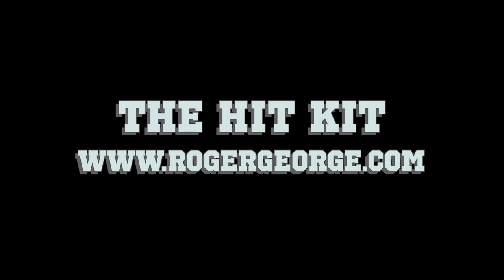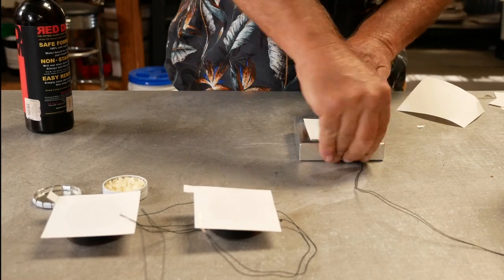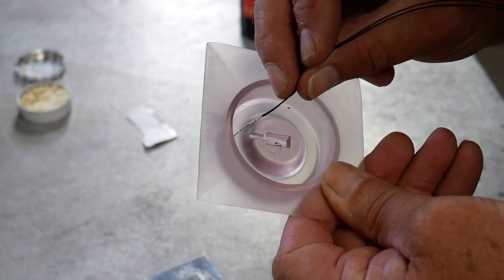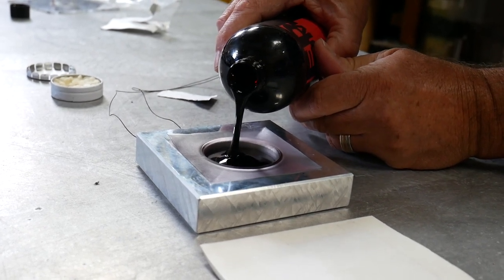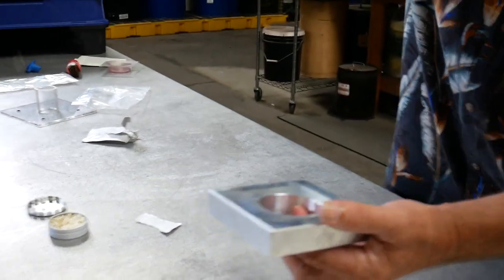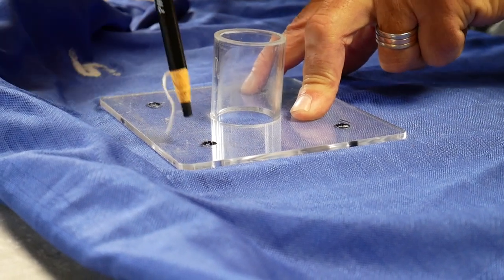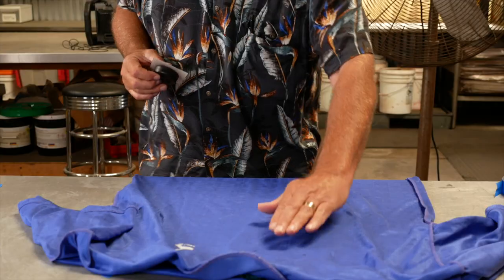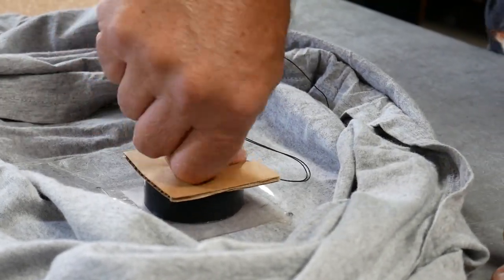Hit Kit Squib Bullet Hit - For Professional Pyrotechnicians ONLY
The hit kit provides a fast easy and safe way to quickly make blood bag style squib hits. You must be a licensed pyrotechnician to be able to use the Hit Kit.

The hit kit is available for purchase at Roger George Special Effects.